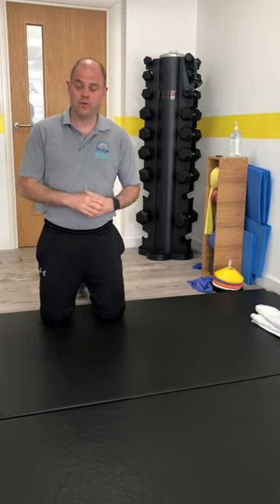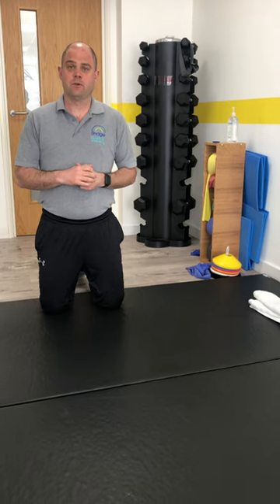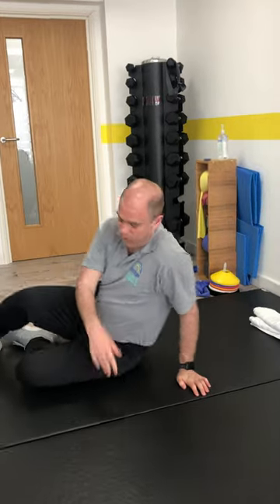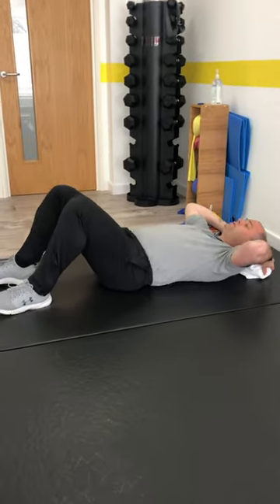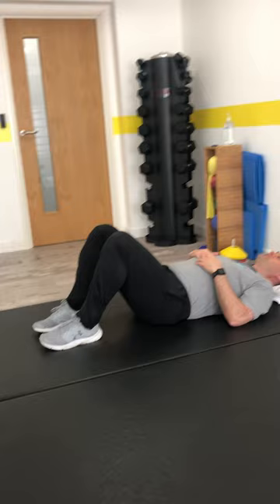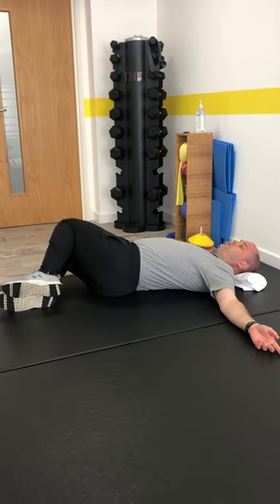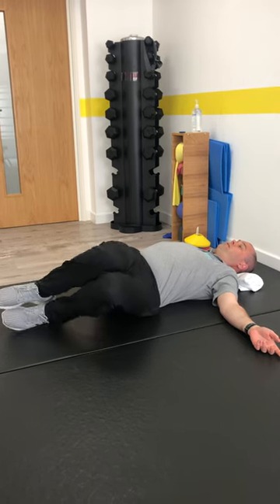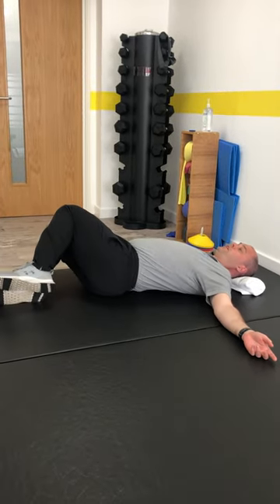Knee Rolls - Lower Baack Pain 2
A mat-based exercise to help ease lower back pain and aid mobilization.